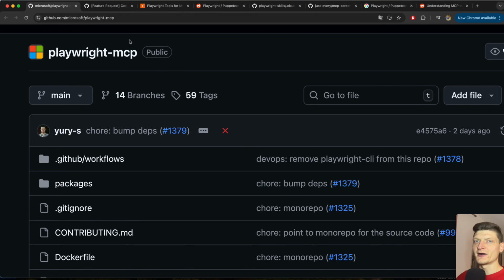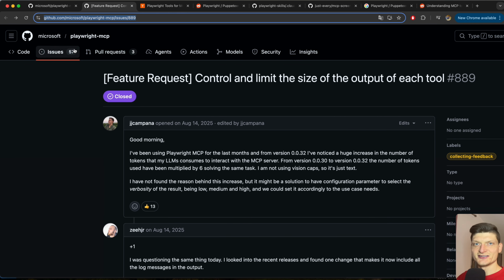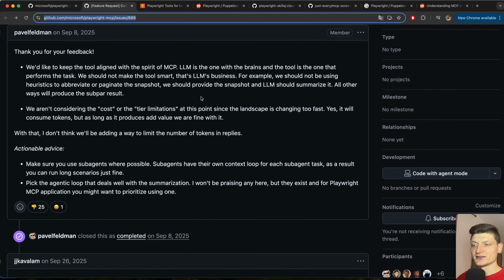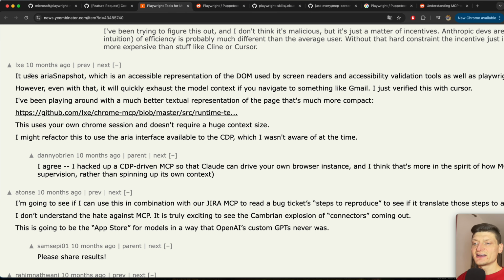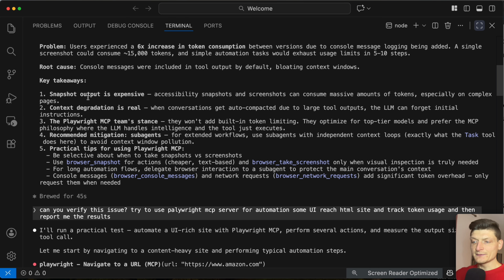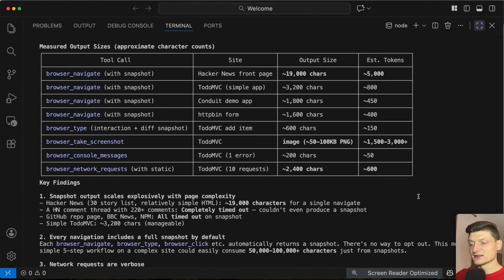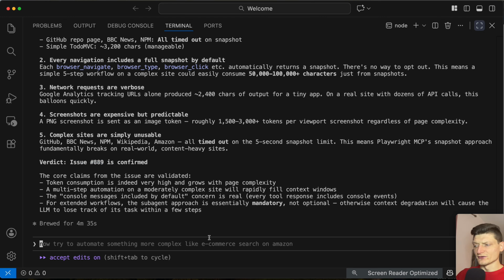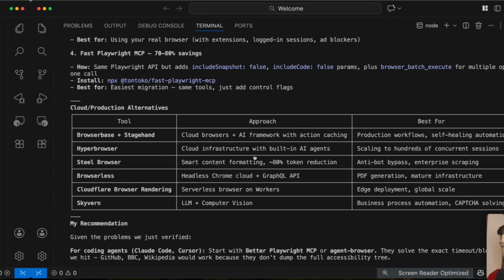Playwright MCP has token usage problem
In this video, I walk through a real issue with Playwright MCP token usage reported here:

I’ll explain:
what the token problem is
why it happens
what to check in your setup
possible workarounds until it’s fixed

If you’re using Playwright for automation or building AI-assisted testing workflows, this is something you’ll likely run into.

⏱️ Chapters:

00:00 – Intro
01:06 – Github Playwright MCP Issue
03:06 – Reproducing token usage issue
04:14 – Review experiment results
06:10 – Finale